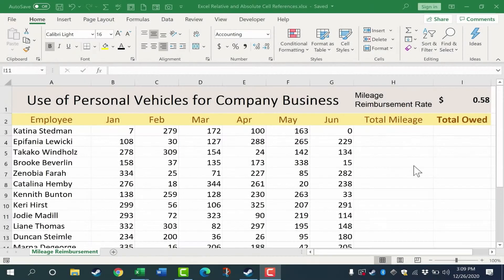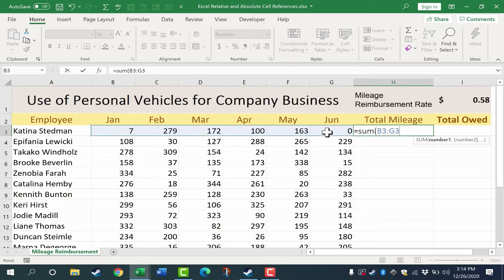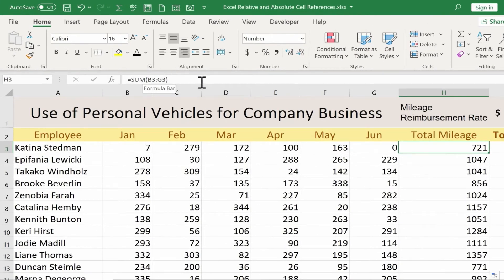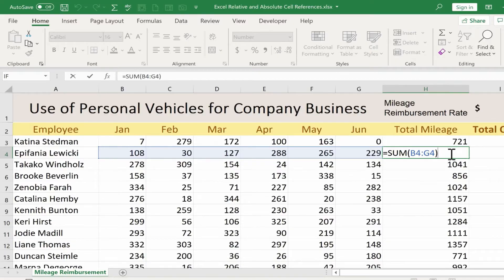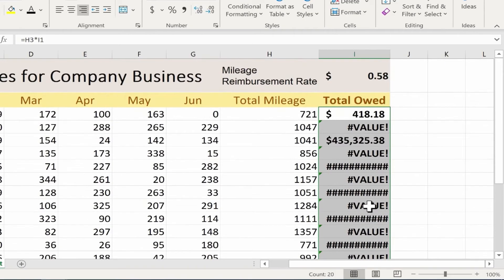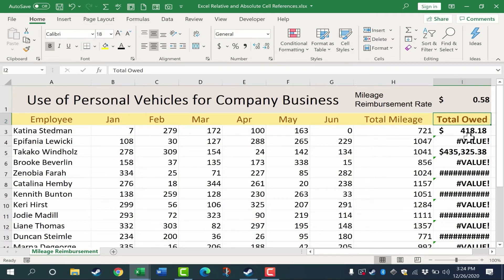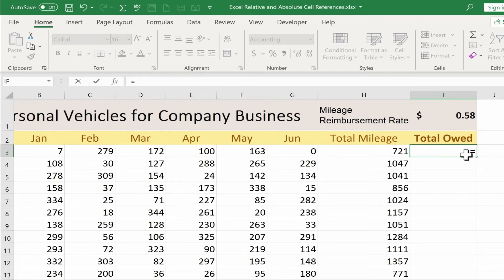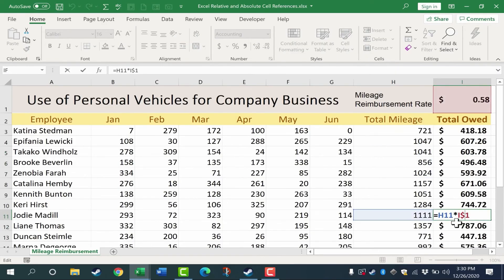Excel Relative vs Absolute Cell References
Learn the important difference between relative cell references and absolute cell references in Excel. This video explains the distinction as clearly as possible.